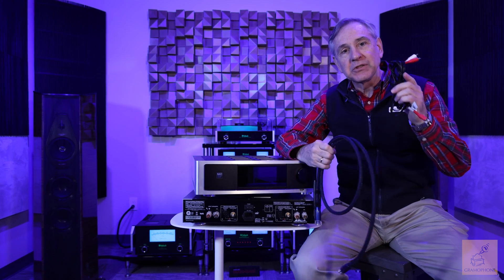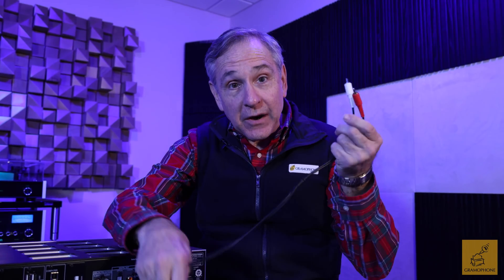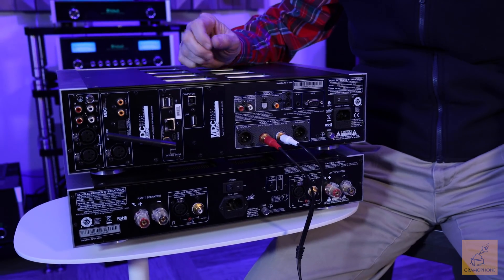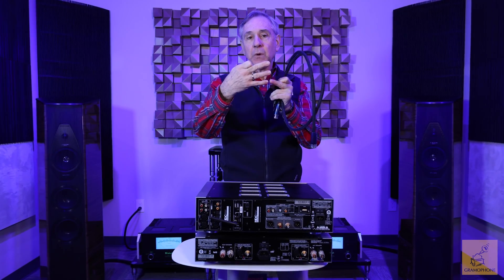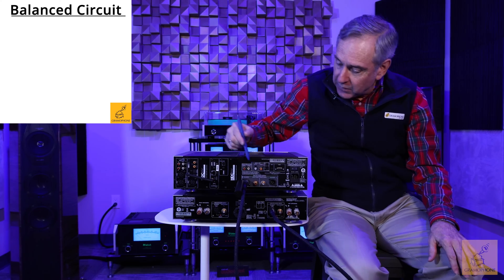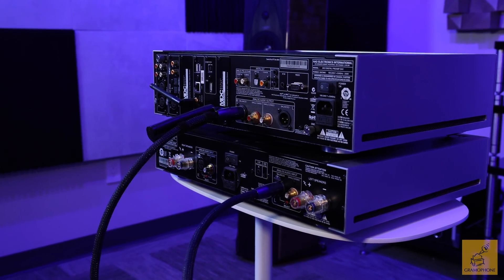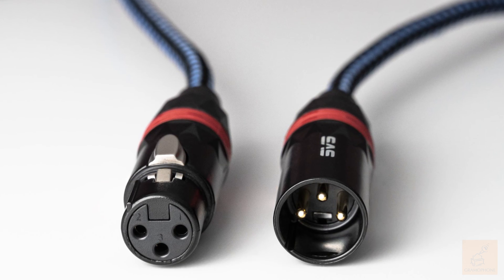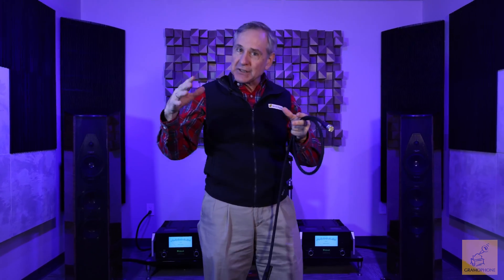Balanced & Unbalanced Cables In Simple Terms | Audio U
What is a balanced cable? Why do you want one? We present the differences between standard RCA (unbalanced) and XLR (balanced) cables, and try to keep tech jargon to a minimum!

Topic Description:
Does a balanced cable sound better than an unbalanced cable? What are the differences, and do I have to know a lot about voltages and other tech talk? What are the differences in how these cables are constructed? It's not all that confusing  - it's simpler than you may think.

Timestamps:
00:00 - Intro
0:16 - Balanced & Unbalanced Cables Overview
0:36 - Standard RCA Cable
1:27 - Balanced Cable
1:42 - Inverse Polarity
2:06 - Balanced Circuit
2:29 - Common Mode Rejection
3:16 - Benefits of Using Balanced Cables, Outro